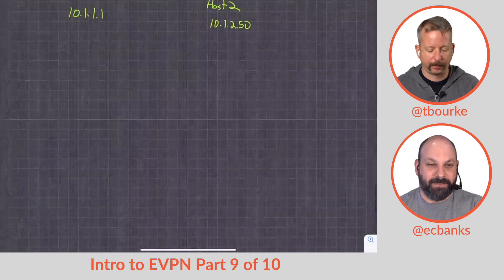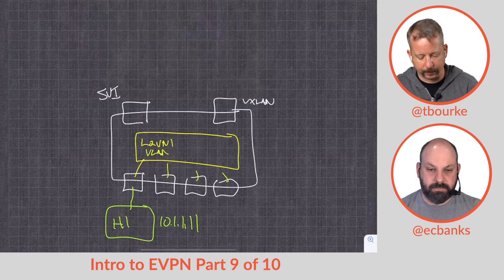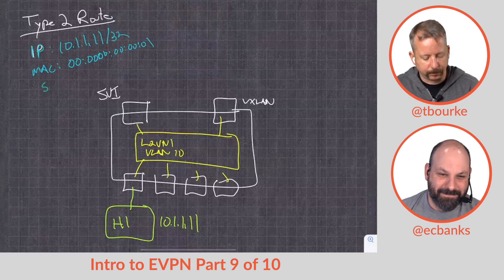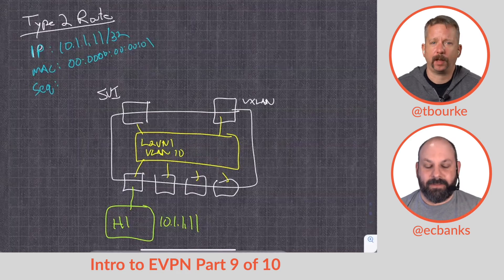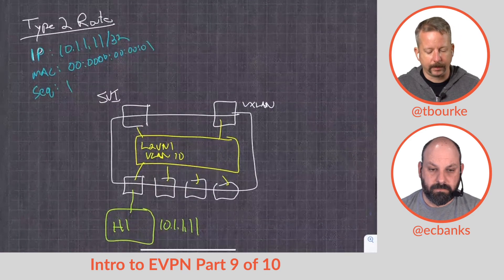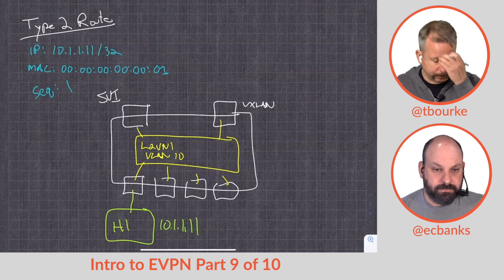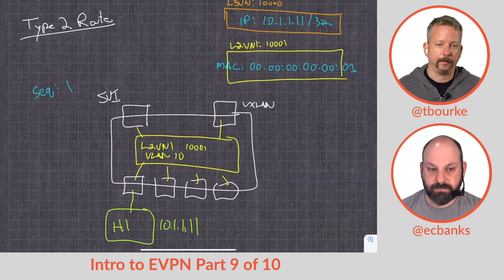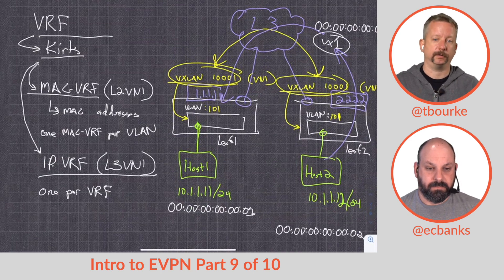Intro To EVPN With Tony Bourke, Part 9: Populating L3VNI Routes + Type 2 Sequence Numbers